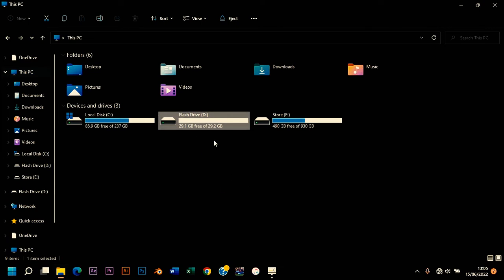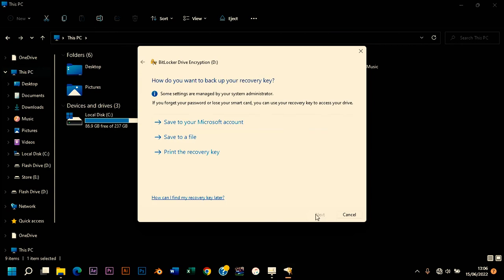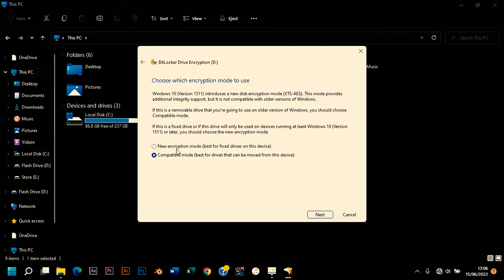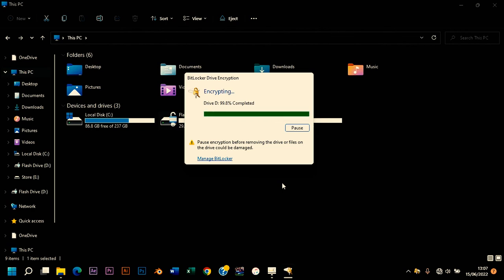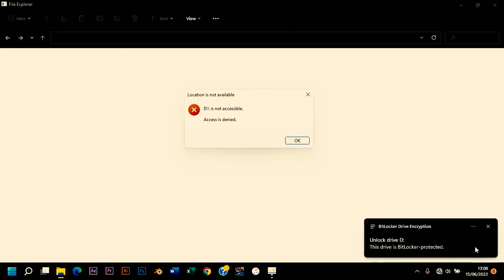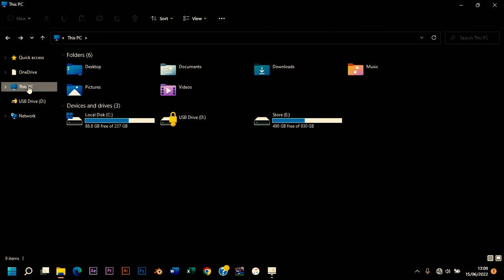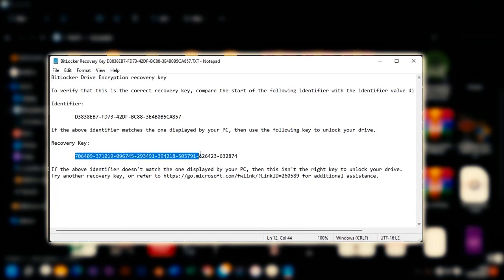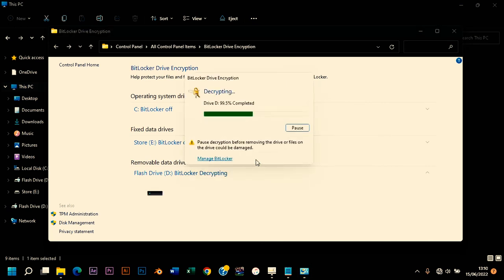How to set, retrieve and remove password on USB Drive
In this video I'll show you how to add password to usb drive, or flash drive or your external drive.
how to set password on usb drive
add password to usb drive windows
set password to usb drive
how to set a password to usb drive
change bitlocker password on
manage bitlocker password on windows
remove bitlocker password on windows
how to remove password on usb drive
add password to usb drive
add password to harddisk drive
protect flash drive with password
recover lost usb drive password
recover lost flash drive password